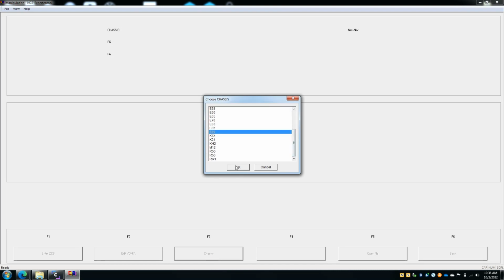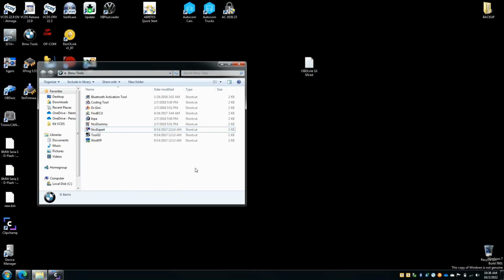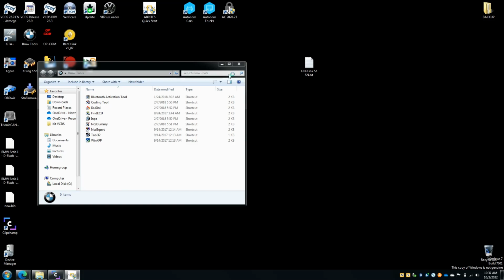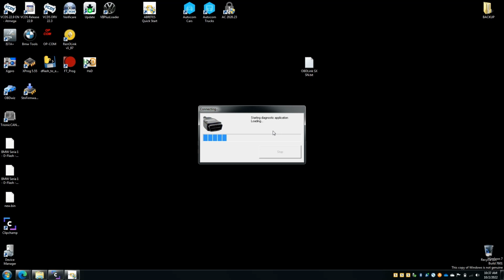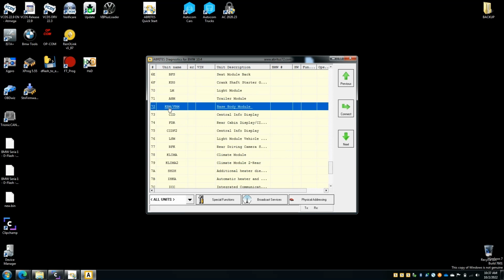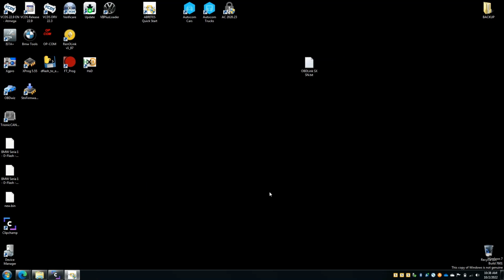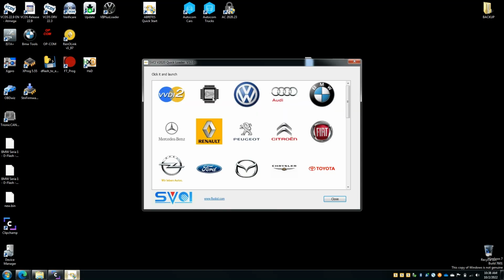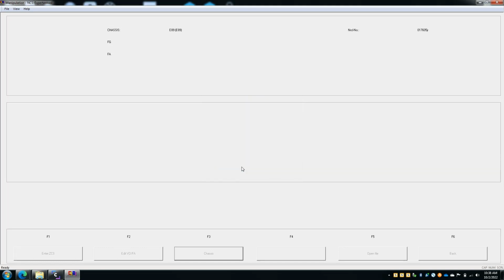BMW - NCS Expert - "Vin is faulty" quick fix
After repairing a corrupted FRM module, the "VIN IS FAULTY" error shows up in NCS EXPERT.

This video shows how to fix this issue and write the correct VIN in the FRM module using SVCI 2020